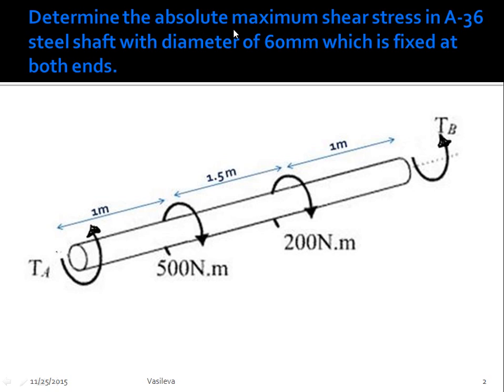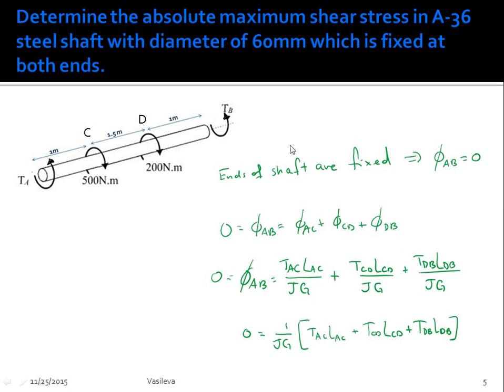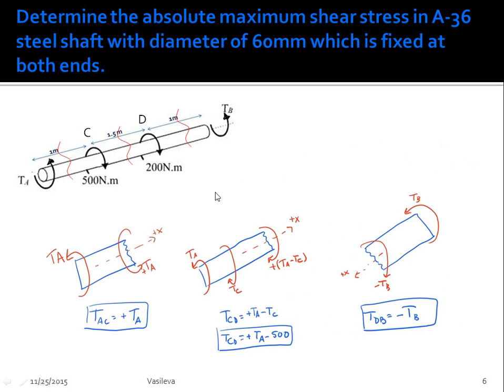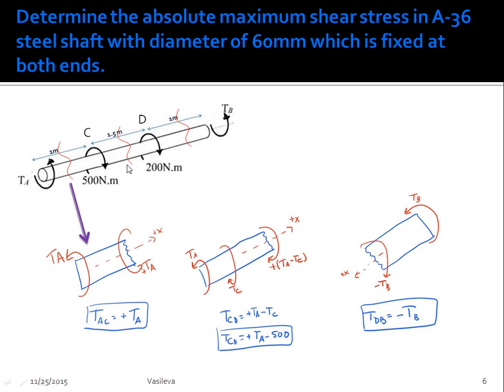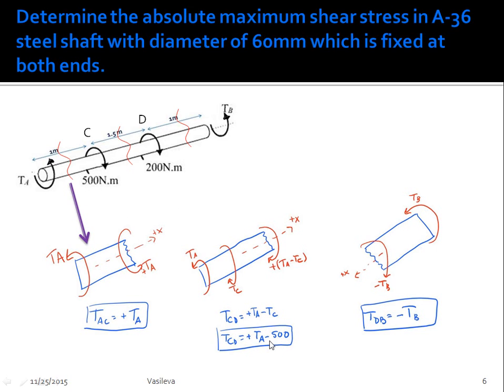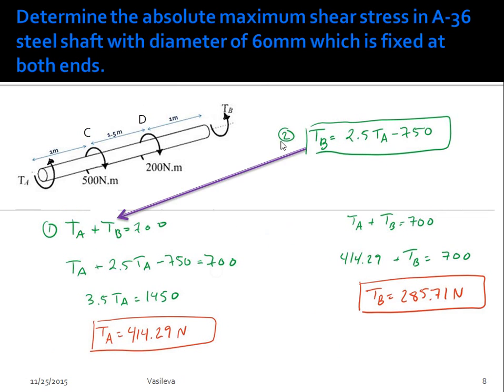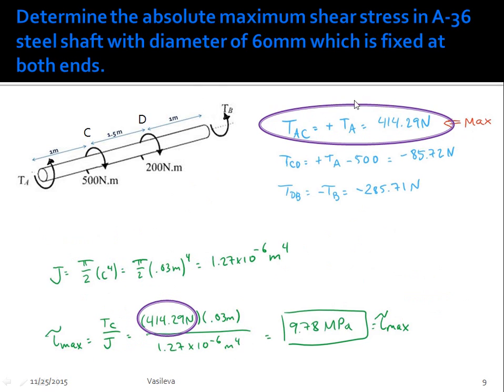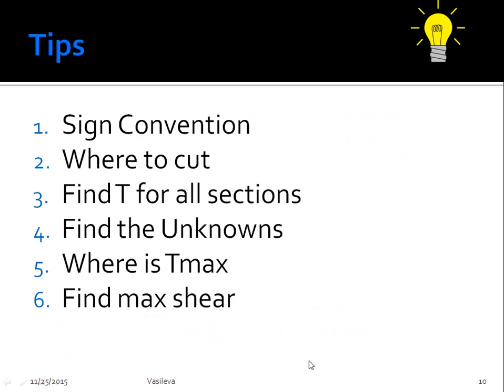Angle of Twist Complicated Problem Statistically Indeterminate Torque Loaded Members